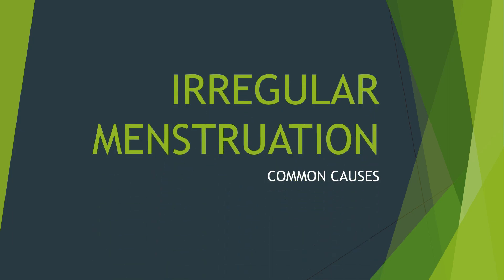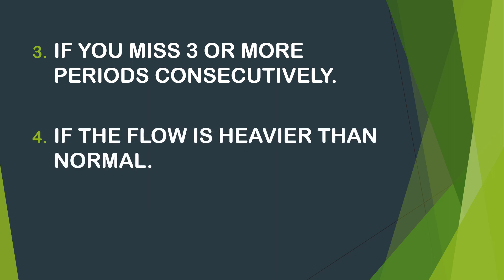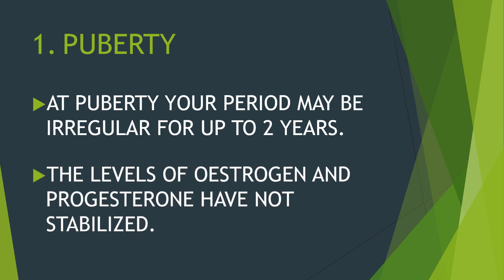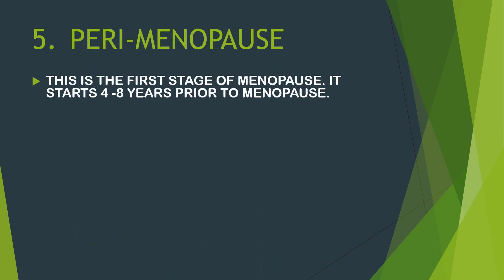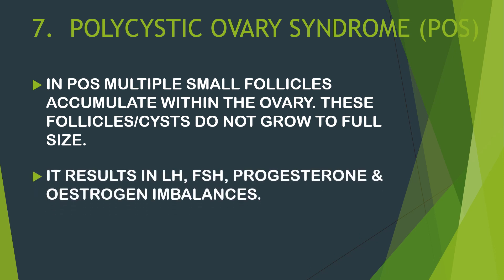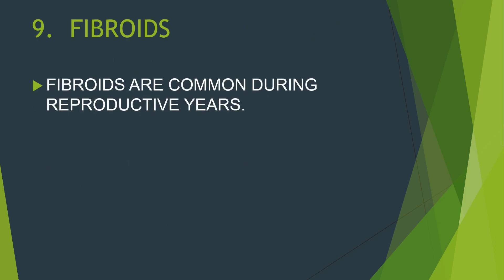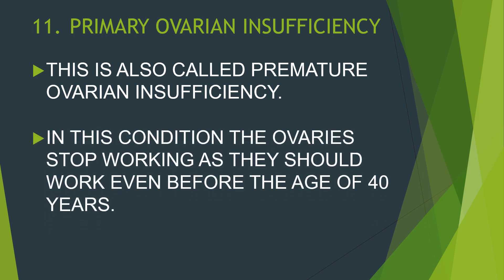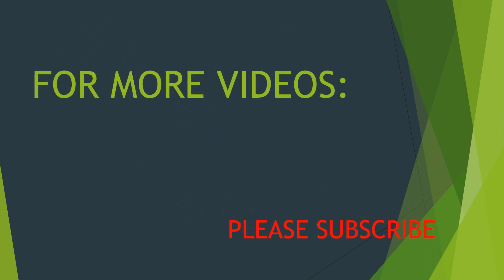Mentruation, Irregular Menstruation, Causes and solutions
Menstruation is an experience of every woman and girls from puberty to menopause. Within active years when menstrual cycles should be regular, there are constant recurring reports of irregular menstruations. In this video we will expose the major causes of irregular menstruation.

Our lecture series and videos will now be very frequent.